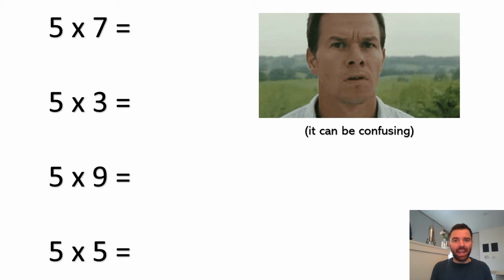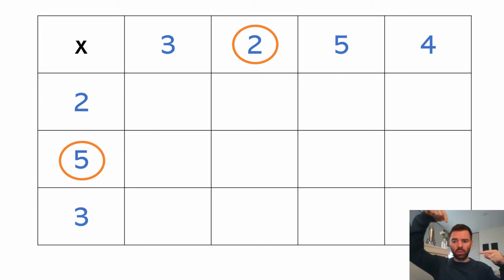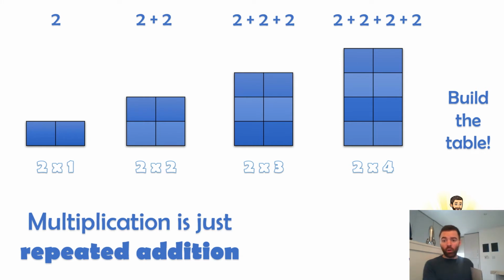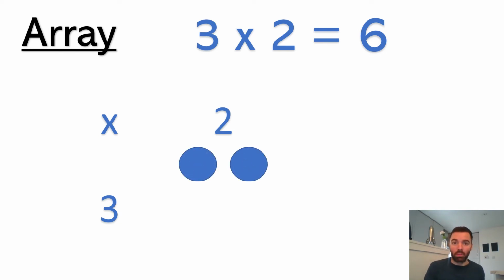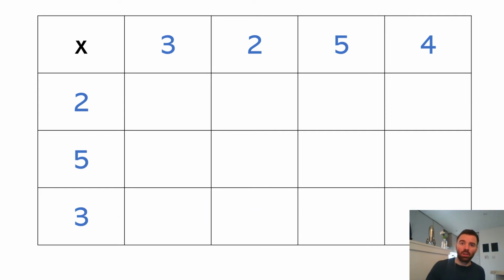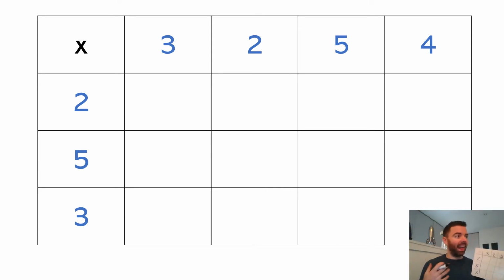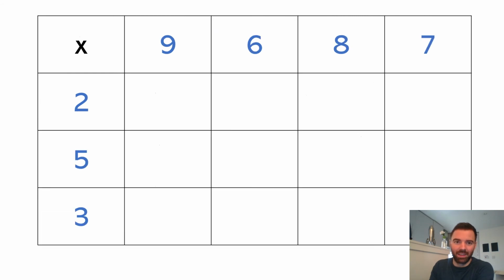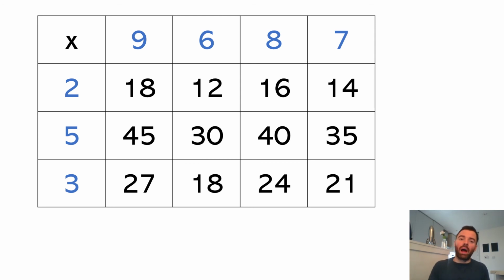Multiplication Grids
Multiplication grids are an ace way to practice your times tables. There are lots of strategies for solving multiplication problems and this type of task gives you the opportunity to choose how you complete the activity